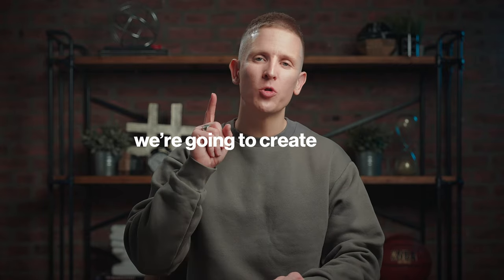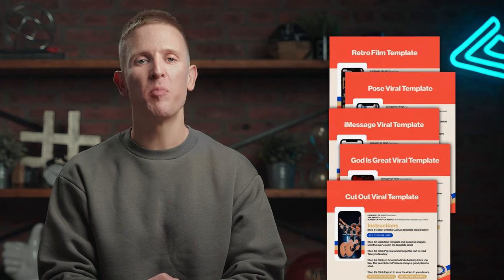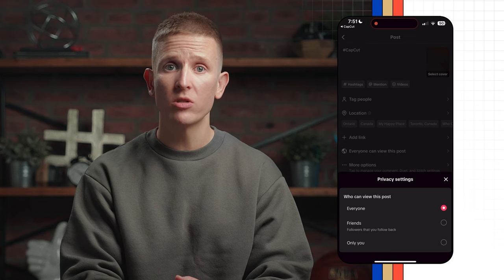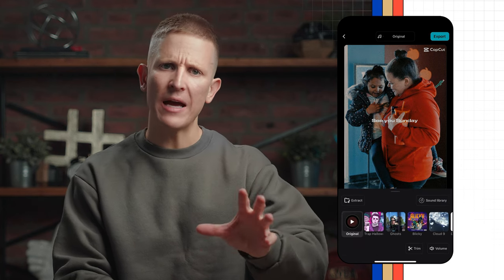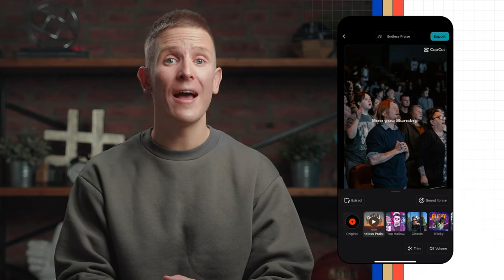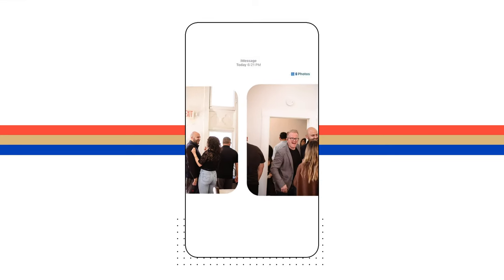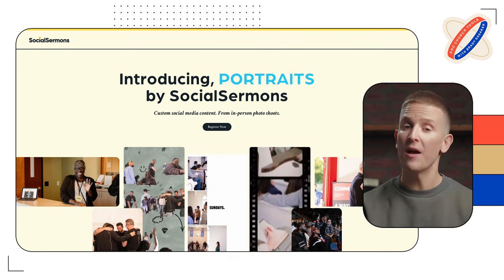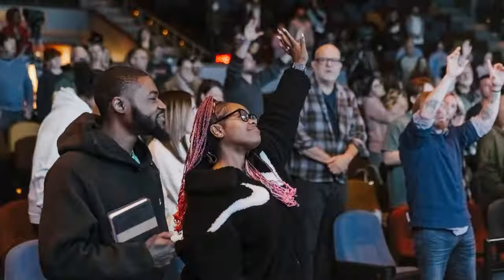Viral Church Social Media Posts [5 Templates]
Let's create 5 viral church social media posts using just our phones. No cost. No expensive software. No degree in video editing required. I’m going to walk you through it step-by-step and send you home with a downloadable guide of instructions, suggestions, and links to make it super easy.

Table of Contents:
0:00 - Intro
1:02 - Retro Example Video
2:35 - Cut Out Example Video
3:35 - God Is Great Example Video
5:30 - iMessage Video Example
6:00 - Pose Video Example